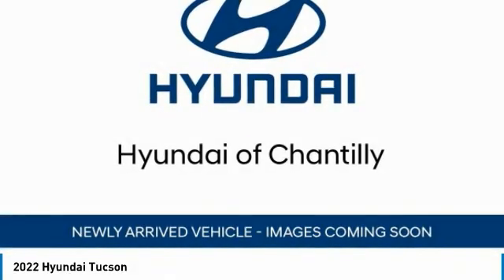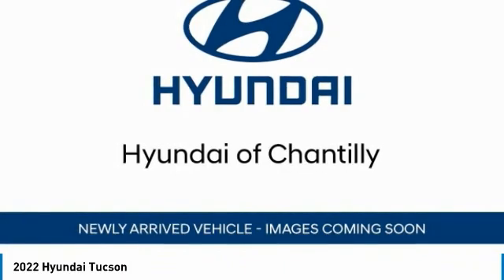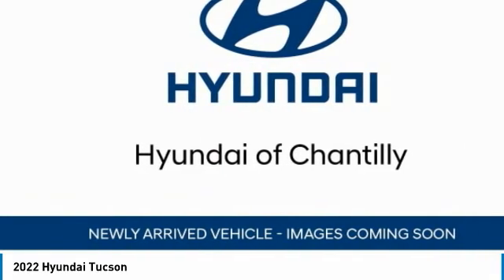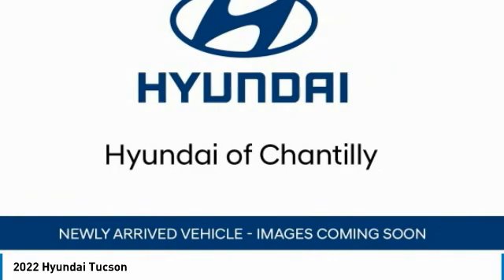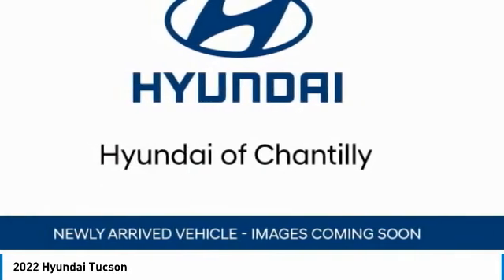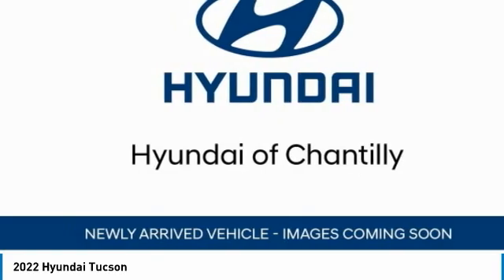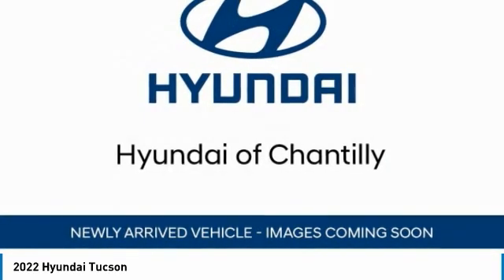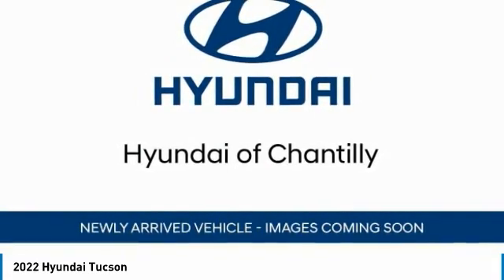2022 Hyundai Tucson NH112721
2022 HYUNDAI TUCSON Chantilly, VA
Stock# NH112721

2022 HYUNDAI TUCSON SE * $535 IN TOTAL OPTIONS * ORGINAL MSRP $27,300

  * AMAZON GRAY EXTERIOR
  * BLACK INTERIOR
  * CARGO PACKAGE ($200) - inc: Cargo Tray, Cargo Net & First Aid Kit
  * REAR BUMPER APPLIQUE ($75)
  * WHEEL LOCKS ($65)
  * FORWARD COLLISION-AVOIDANCE ASSIST
  * LANE KEEPING ASSIST; LANE FOLLOWING ASSIST
  * DRIVER ATTENTION WARNING; REAR OCCUPANT ALERT
  * 8-SPEED AUTOMATIC TRANSMISSION W/ SHIFTRONIC
  * ALL WHEEL DRIVE
  * REMOTE KEYLESS ENTRY SYSTEM
  * SUNVISORS W/ SLIDING ARM EXTENDER
  * TILT-AND-TELESCOPIC STEERING WHL W/AUDIO, CRUISE & PHONE CONTROLS
  * 4.2-INCH LCD MULTI-INFORMATION DISPLAY
  * 8-INCH DISPLAY AUDIO W/ ANDROID AUTO & APPLE CARPLAY
  * AM/FM/HD RADIO AUDIO SYSTEM

The MSRP is a Manufacturer SUGGESTED Retail Price. Dealer is not bound to sell any vehicle at MSRP and may adjust the Selling Price due to market conditions, and the Selling Price may be higher or lower than MSRP. Any price that is above the MSRP will be properly priced and displayed to include any Additional Dealer Markup on the Window Sticker of the Car.